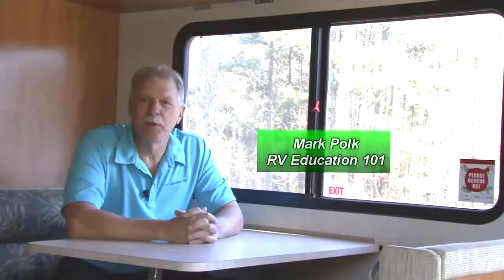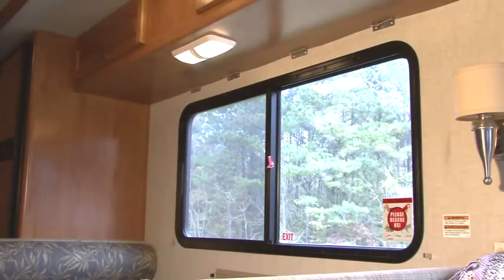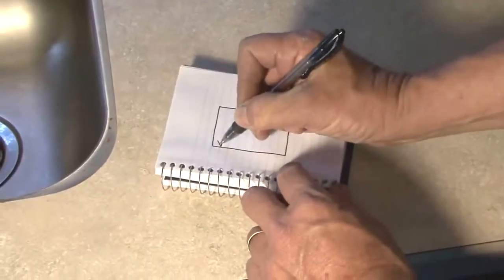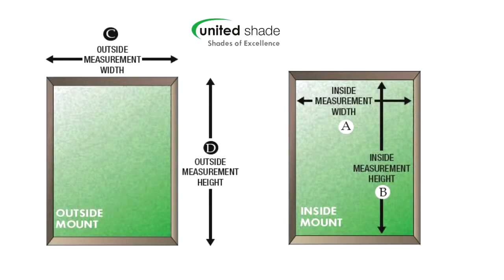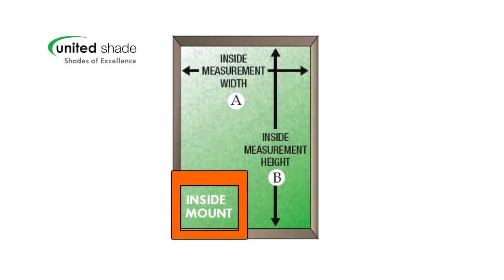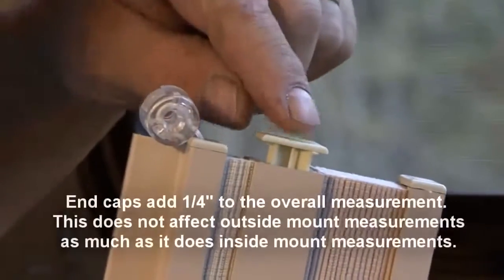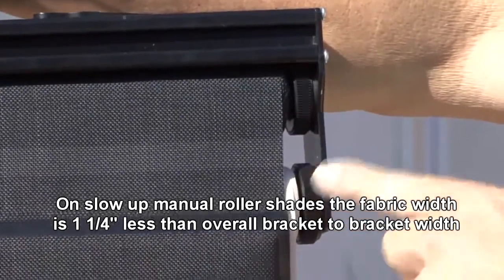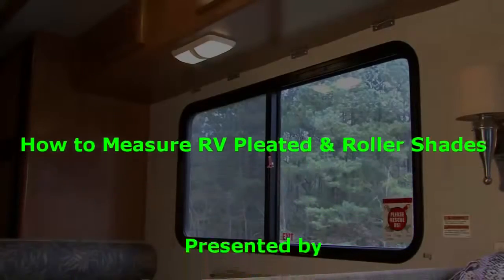How to Measure RV Windows for Pleated Shades & Roller Shades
In this RV how-to video Mark Polk with RV Education 101 demonstrates how to measure RV windows for pleated shades and roller shades. Pleated shades and rollers shades by United Shade give your RV an elegant look and provide you with privacy.

For more information on all types of shades for your RV

Mark Polk